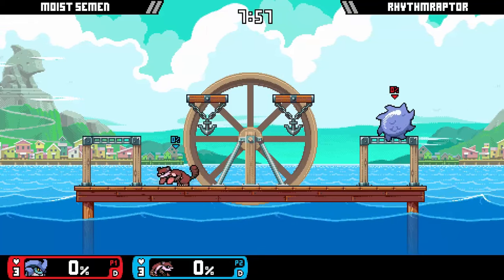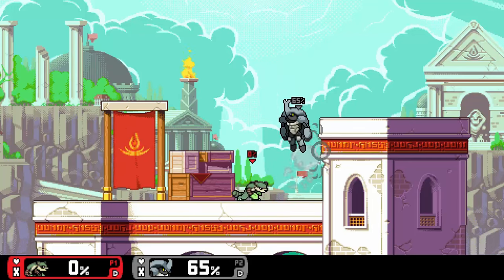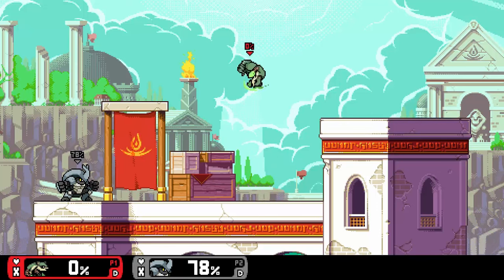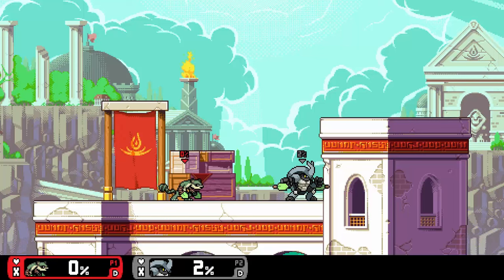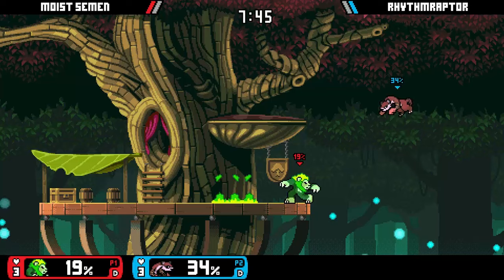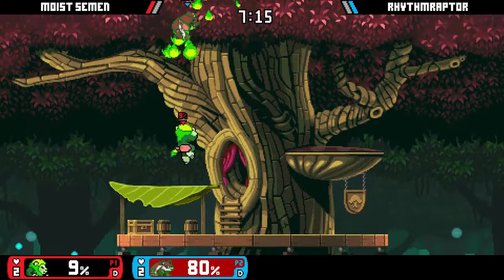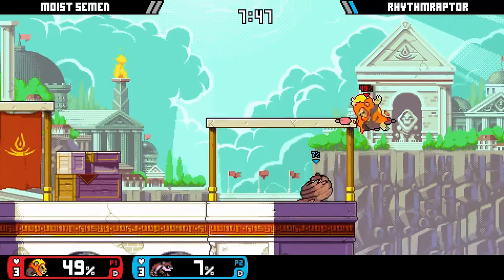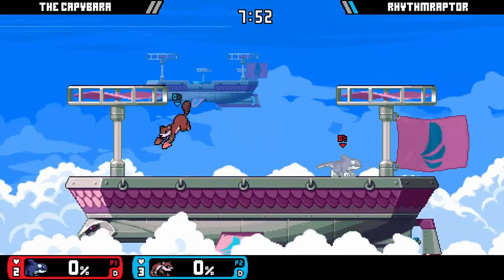Rivals of Aether Guide - Maypul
This guide will help you understand the character Maypul in rivals of Aether, hopefully you all find it useful!

Music Copyright lapfox trax, Attraction - Darius